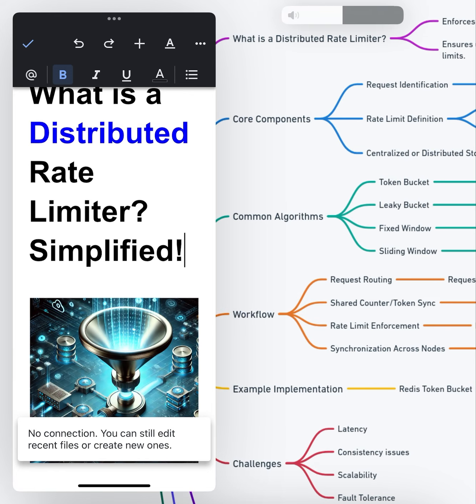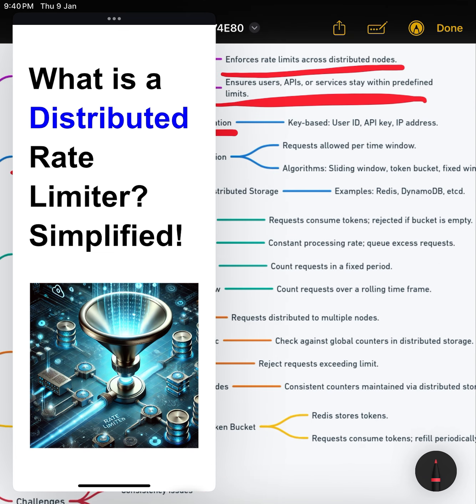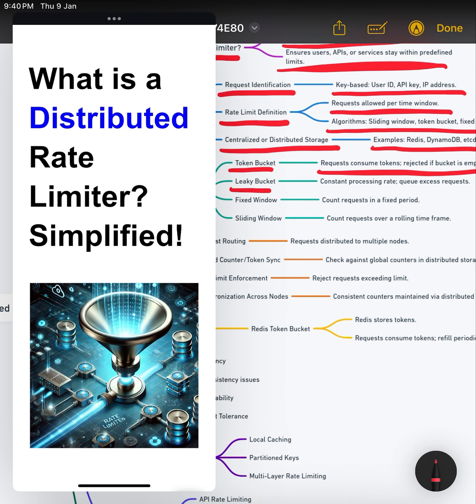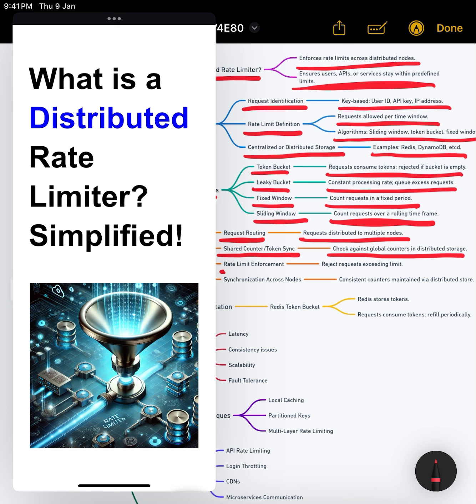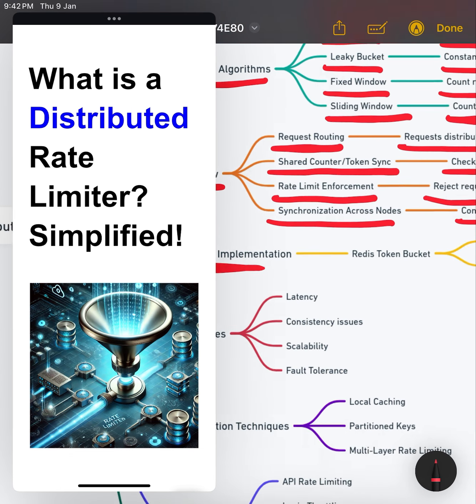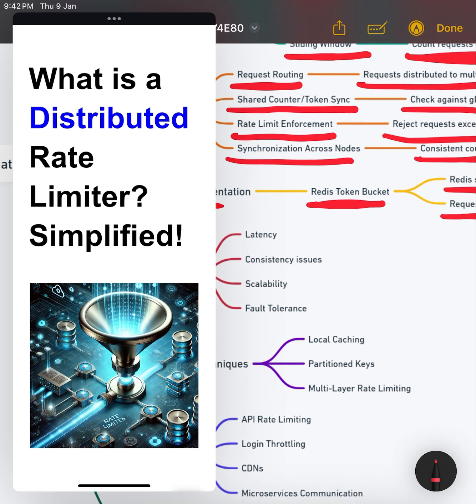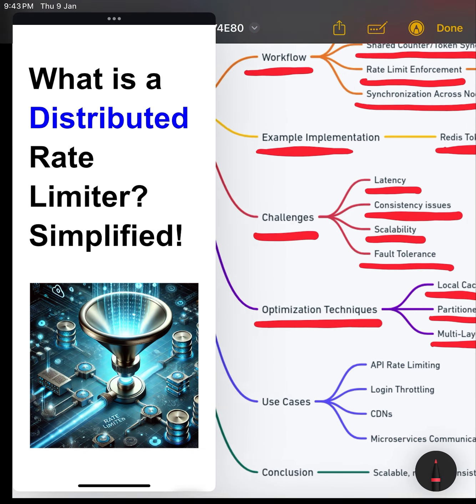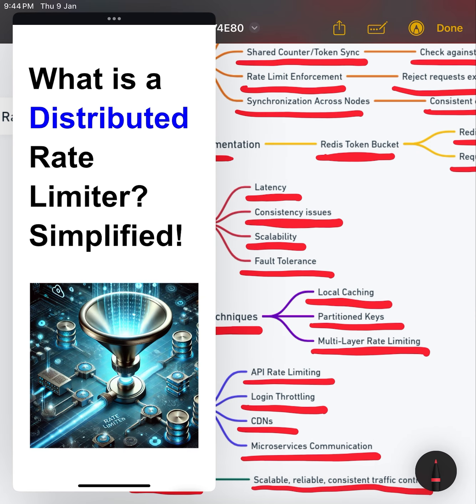What is a Distributed Rate Limiter? Simplified!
A distributed rate limiter is a crucial tool for managing traffic in large-scale systems. It helps control the flow of requests across distributed servers to prevent overload, ensure fair usage, and protect resources. But how does it actually work? In this video, we break it down in simple terms!

Learn about key components like request identification, rate limiting algorithms (e.g., token bucket, leaky bucket), and how distributed systems use shared counters or tokens to enforce limits. Discover how popular tools like Redis, etcd, or DynamoDB make this possible, and see how it’s applied in real-world scenarios like API rate limiting, login throttling, and inter-service communication in microservices.

Whether you’re a developer, system architect, or just curious, this video will give you a clear understanding of distributed rate limiting and why it’s essential in modern systems.